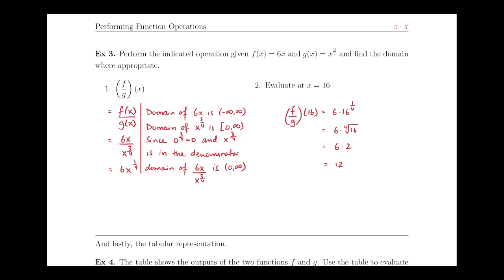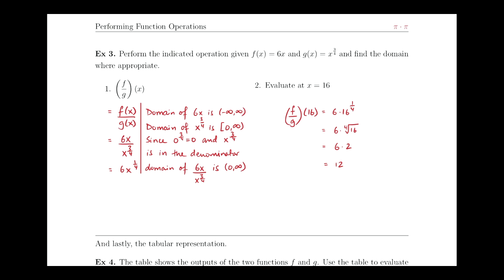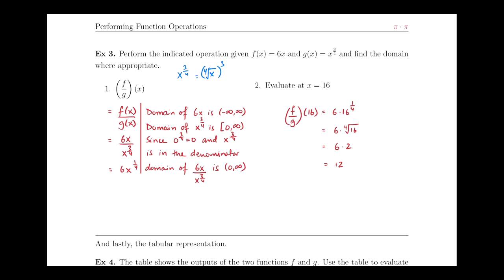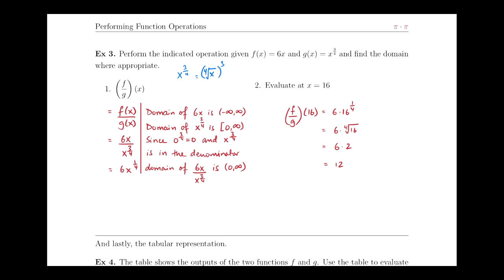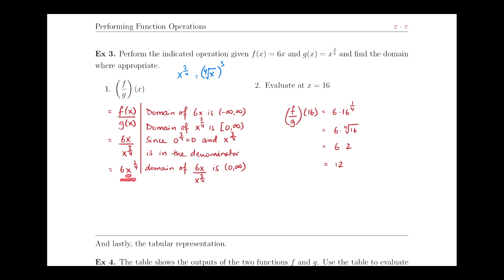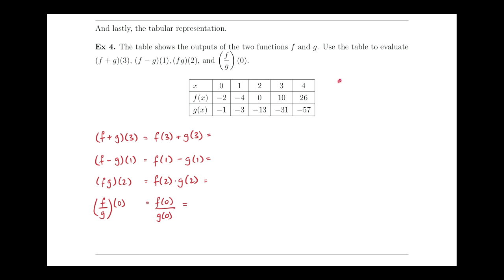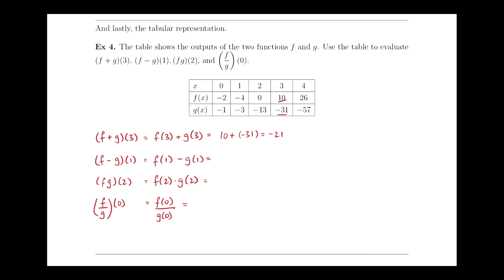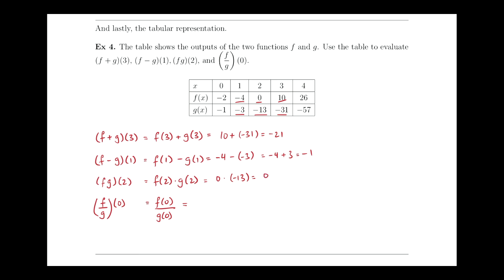Section 5.5 - Function Operations - Ex 3 and 4